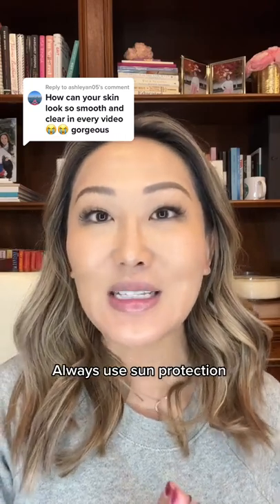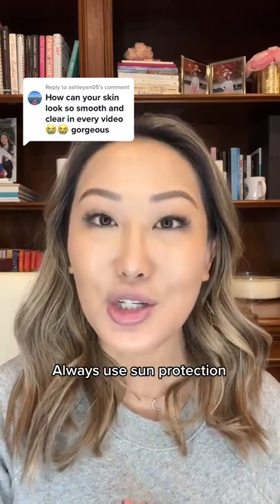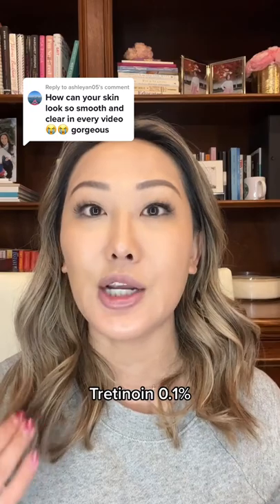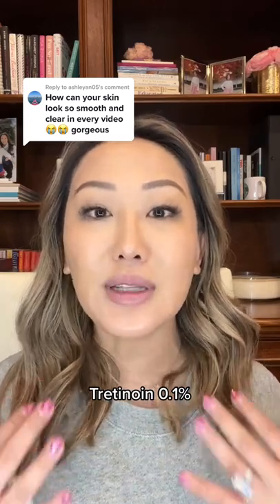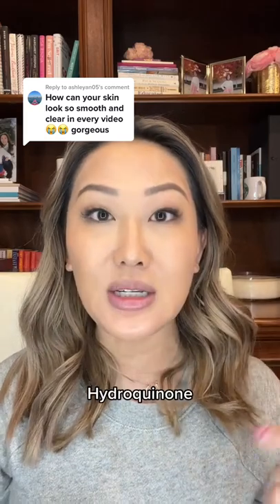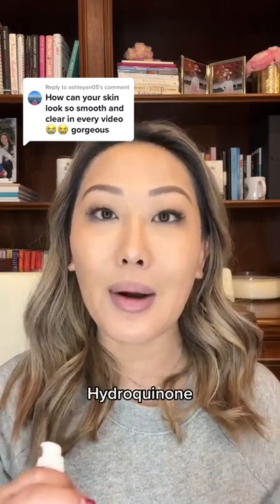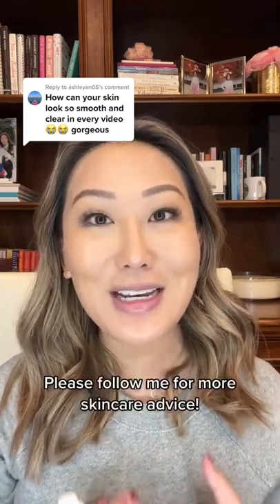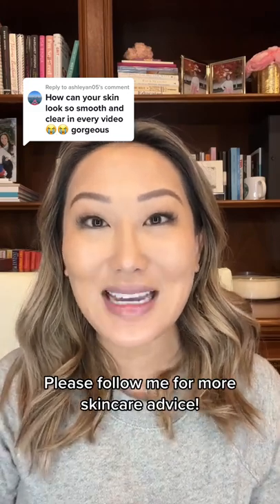How is her skin so smooth?? | Tiffany Moon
Watch to see how gold star ingredients Hydroquinone and Tretinoin help Tiffany Moon achieve her beautiful skin.

Musely is here for you and our treatments are easily accessible and affordable: